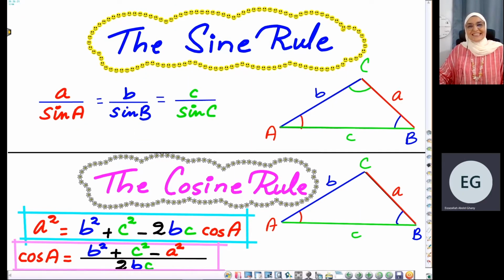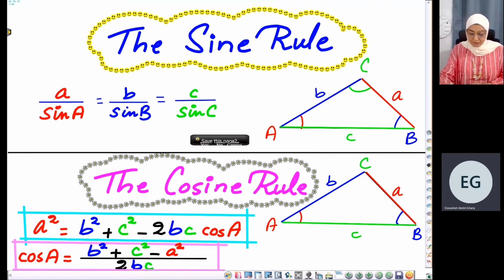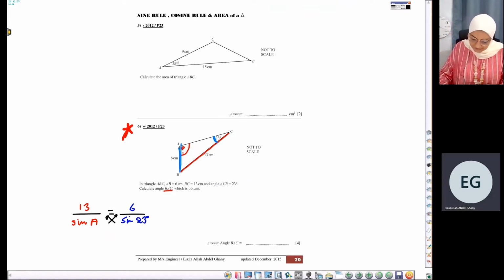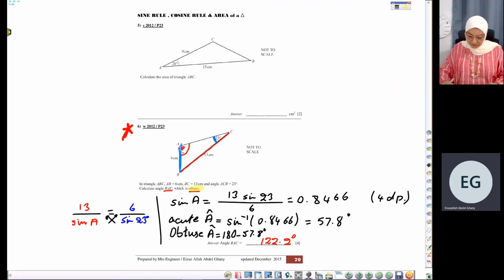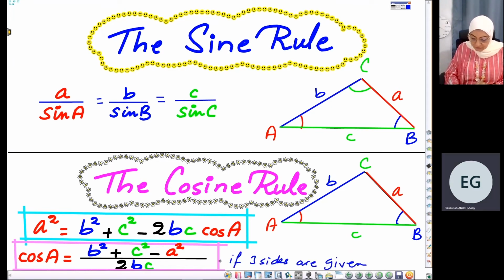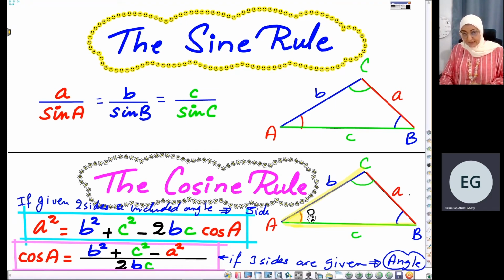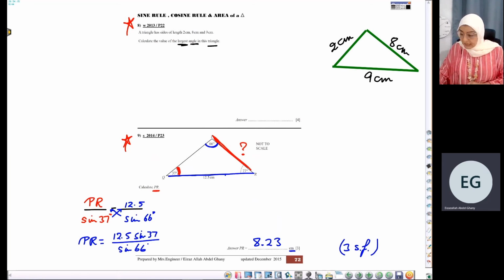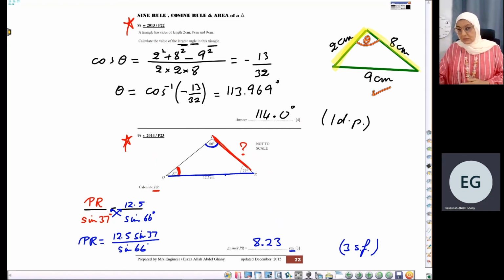13- Sine Rule , Cosine Rule Part 1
You will learn to find any side length or size of any angle of any triangle having no right angle.
You will also learn to calculate the area of any triangle if its height is not given.😉

This lesson is suitable for year 10, 11, 12😃👍🏼